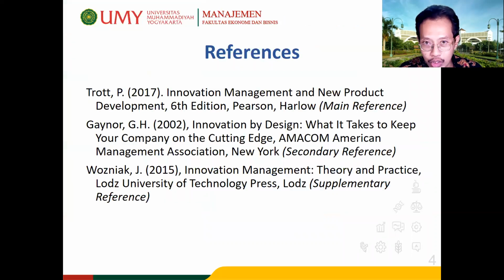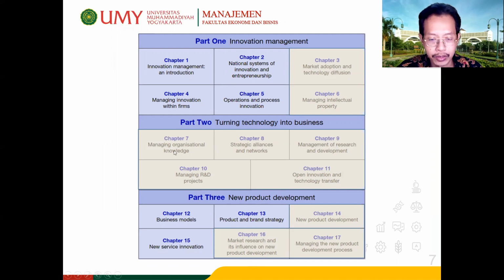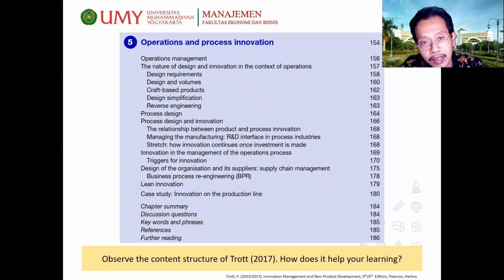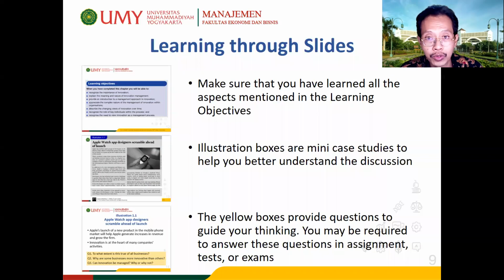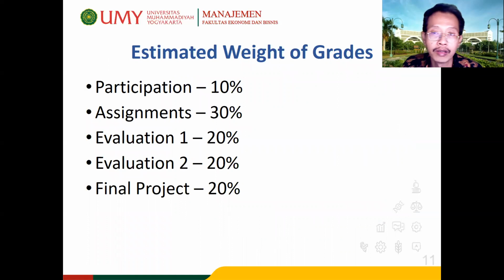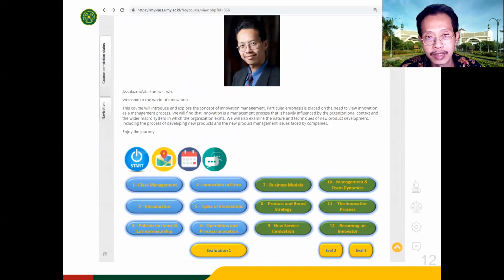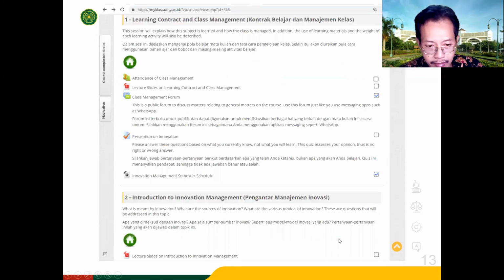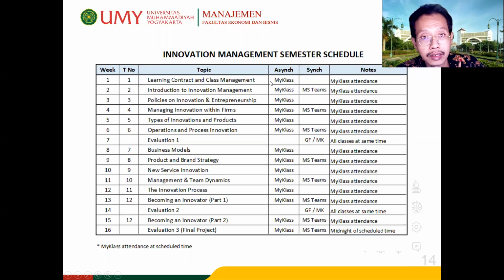Innovation Management T1 Learning Contract and Class Management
This is the first of a series of videos on Innovation Management. The path of learning as well as class management guidelines will be discussed in the video.